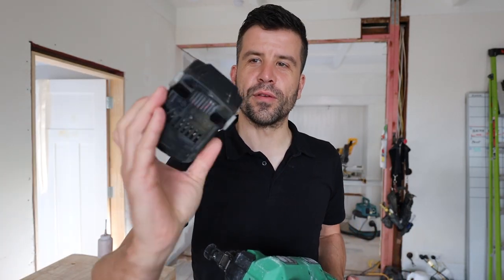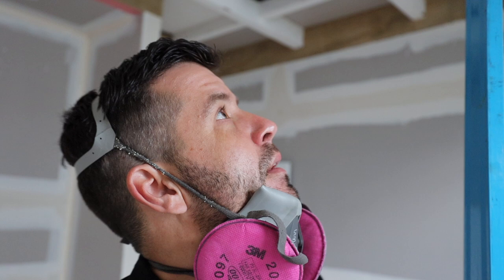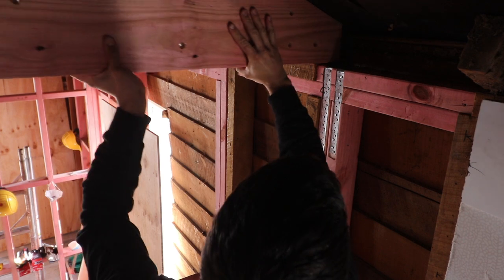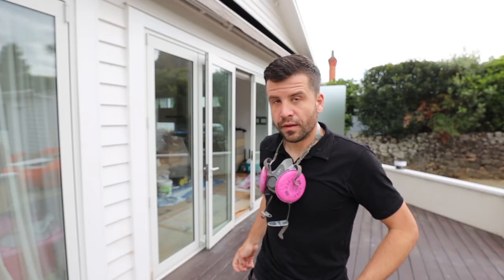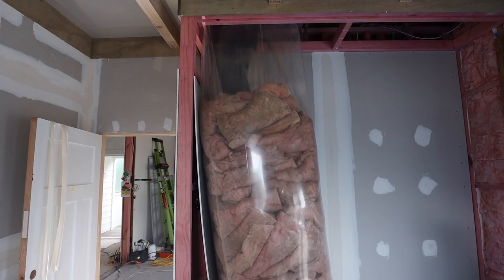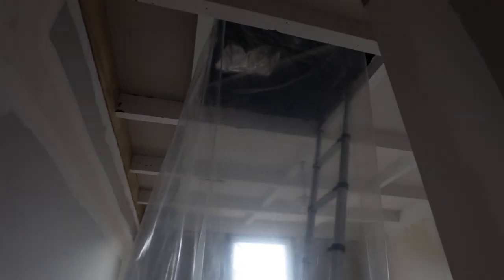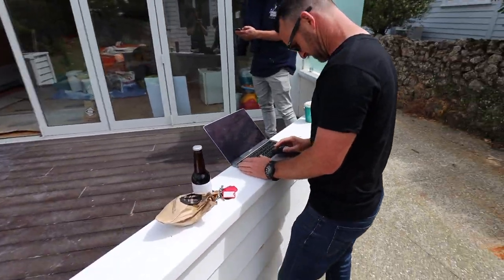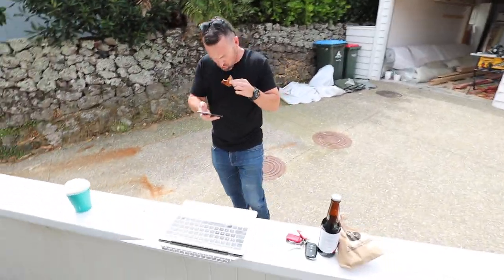Why We Don't Insulate in New Zealand.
There is a reason a lot of New Zealand homes are cold.

Richmond 7050
New Zealand